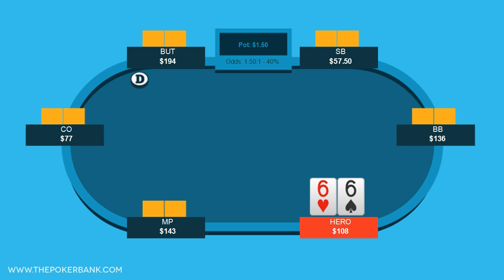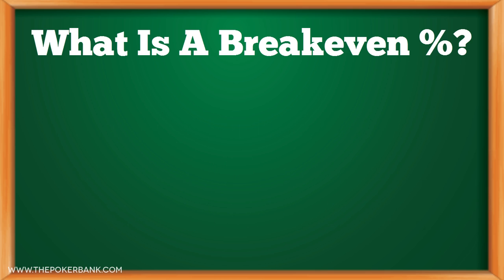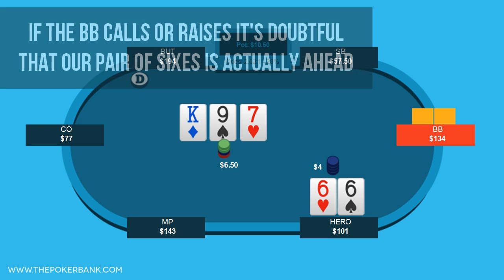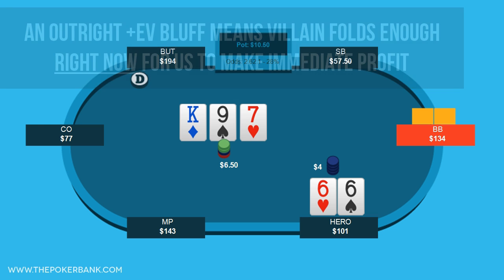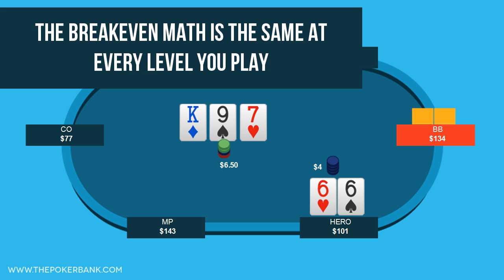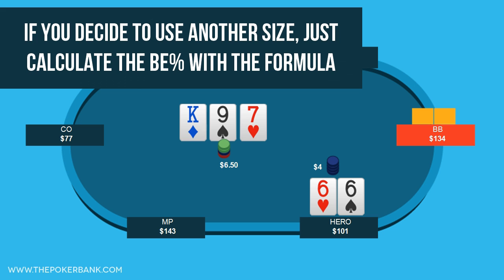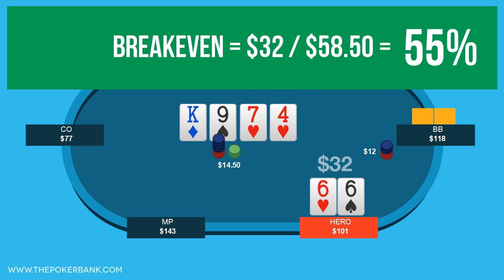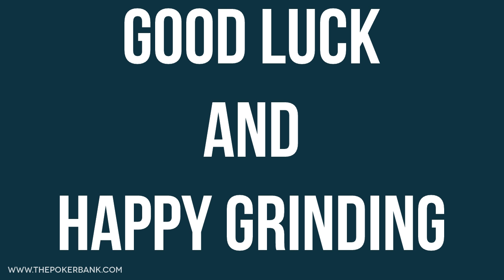Breakeven Poker Math | Poker Quick Plays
Breakeven % is one of the key formulas needed to understanding poker bluffing at a technical point of view. Practice this concept today, alongside many other math elements, with SplitSuit's Poker Math Workbook

Do you know often your 2/3 pot-sized bluff needs to work in order to breakeven?  What about a full pot-sized bluff?  If not, this video is a must-watch.  SplitSuit shows us how to calculate the breakeven percentage of your bluffs using a simple formula that can be used when making bluff bets, bluff raises, and even bluff 3/4bets.  The formula is simply:

Breakeven % = Risk / (Risk + Reward)

Learn how to plug in the numbers with an example, and what the breakeven % actually tells you.  SplitSuit mentions using the tool Flopzilla to understand how ranges hit boards, and you can learn how to use that software with our free in-depth video